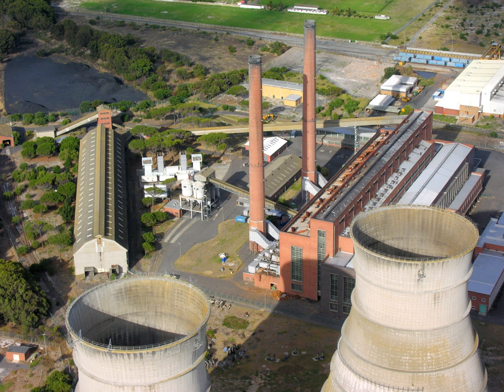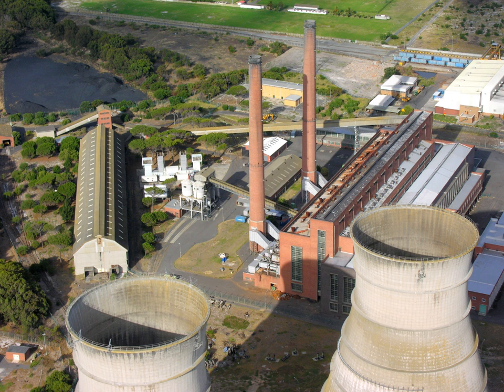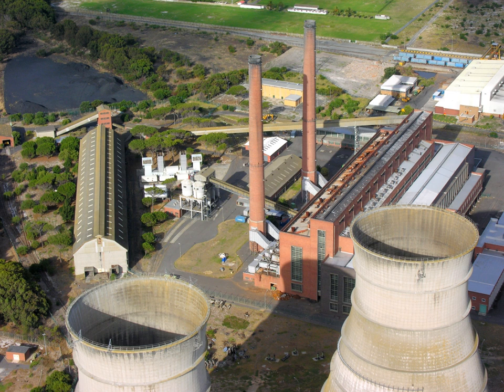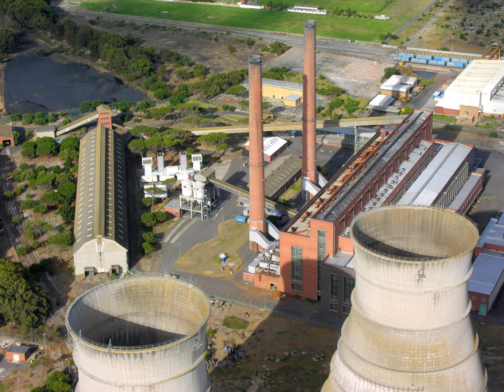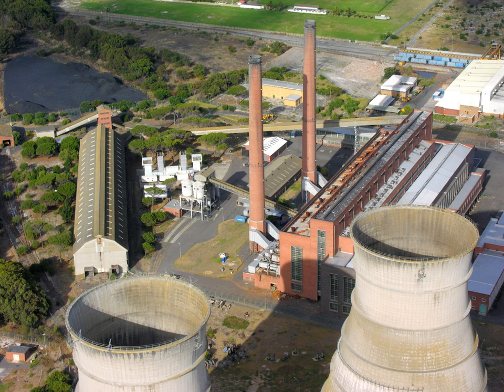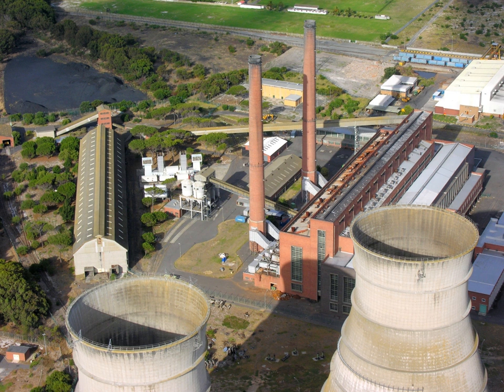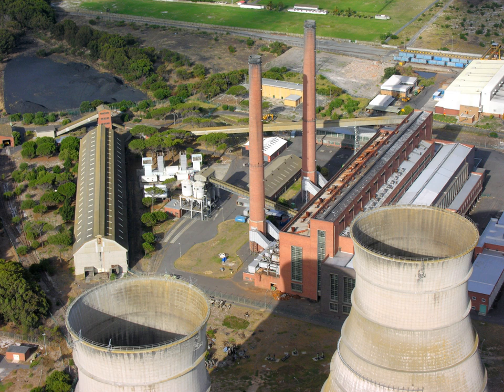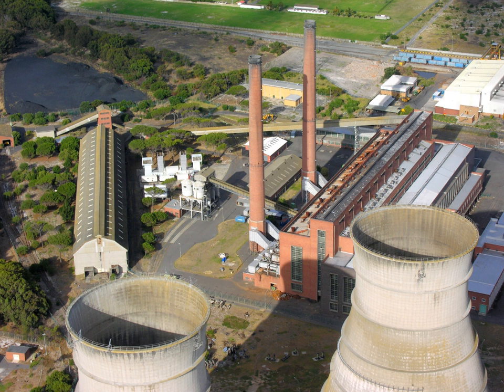Power plant | Wikipedia audio article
00:00:49 1 History
00:05:47 2 Thermal power stations
00:07:55 2.1 Classification
00:08:04 2.1.1 By heat source
00:09:48 2.1.2 By prime mover
00:11:54 2.1.3 By duty
00:13:43 2.2 Cooling towers
00:15:40 2.3 Once-through cooling systems
00:17:11 3 Power from renewable energy
00:17:27 3.1 Hydroelectric power station
00:18:27 3.2 Solar
00:19:44 3.3 Wind
00:20:32 3.4 Marine
00:21:41 3.5 Osmosis
00:22:39 3.6 Biomass
00:23:21 4 Storage power stations
00:23:45 4.1 Pumped storage
00:25:18 5 Typical power output
00:29:48 6 Operations

- Socrates

SUMMARY
A power station, also referred to as a power plant or powerhouse and sometimes generating station or generating plant, is an industrial facility for the generation of electric power. Most power stations contain one or more generators, a rotating machine that converts mechanical power into three-phase electric power. The relative motion between a magnetic field and a conductor creates an electric current. The energy source harnessed to turn the generator varies widely. Most power stations in the world burn fossil fuels such as coal, oil, and natural gas to generate electricity. Cleaner sources include nuclear power, biogas and an increasing use of renewables such as solar, wind, wave and hydroelectric.